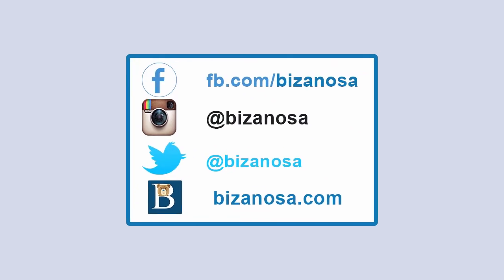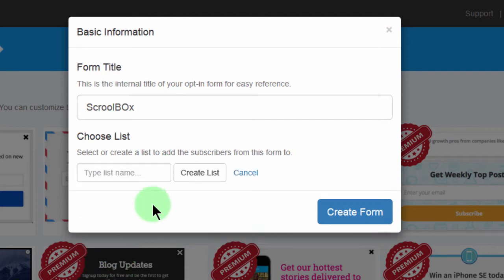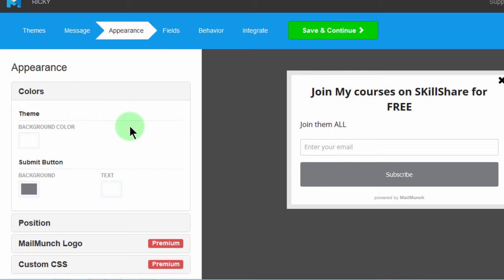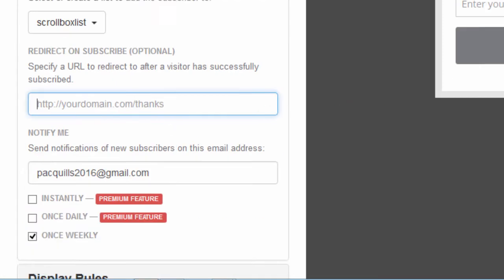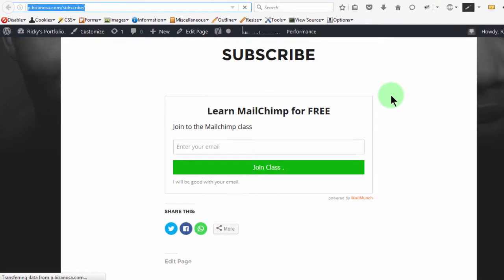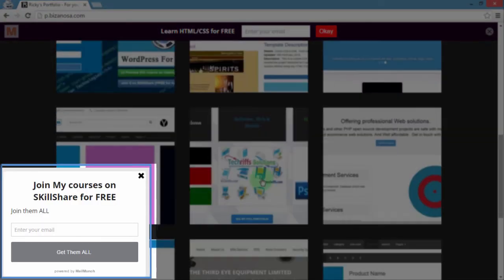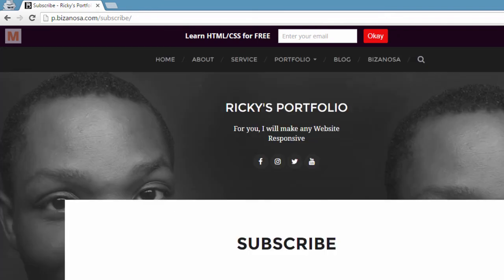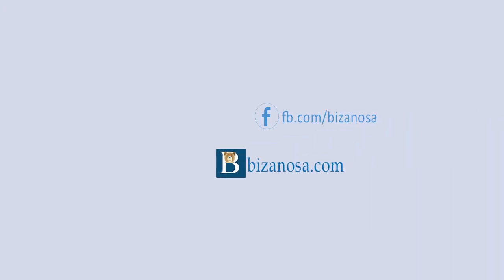5 Mailmunch scroll box form - Lead Generation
5 Mailmunch scroll box form - Lead Generation  - Mailmunch tutorial for capturing leads on your website..